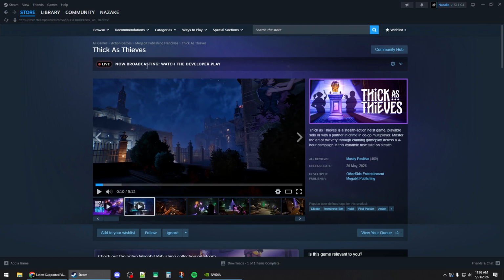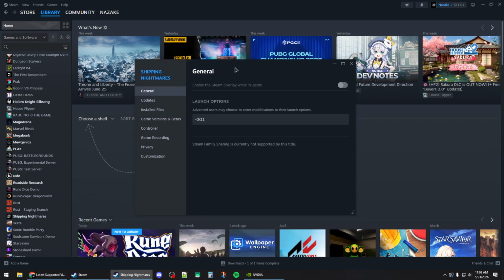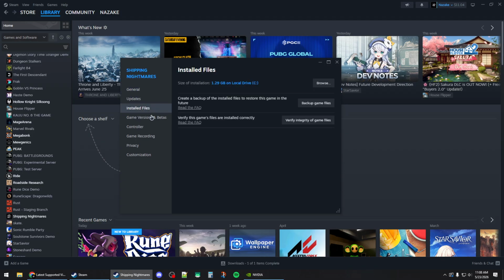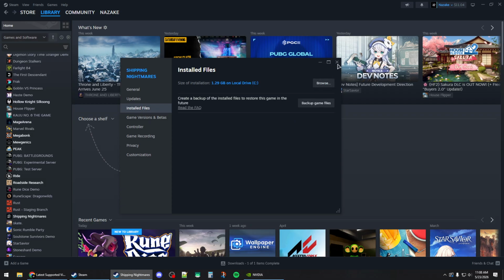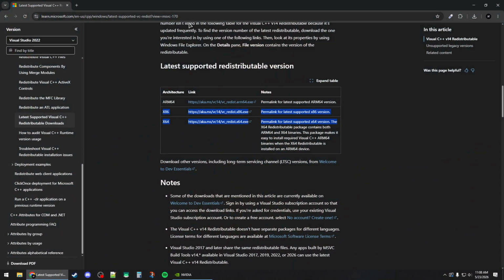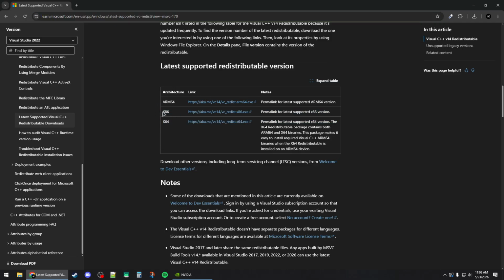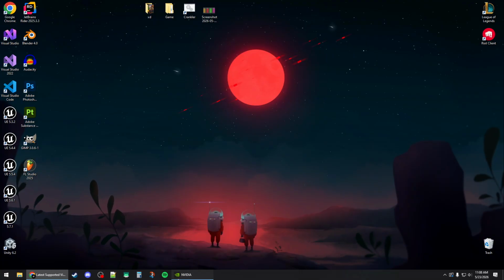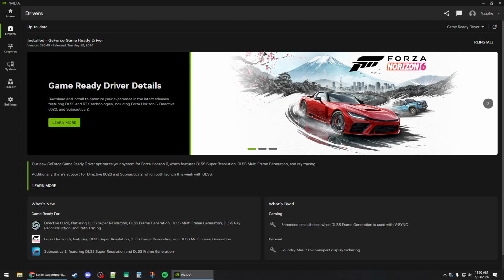How To Fix Thick As Thieves Crashing On Steam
Solve Thick As Thieves crashing on Steam with these quick fixes for launch errors, black screen, and stability issues.